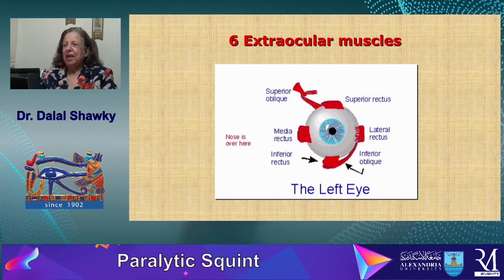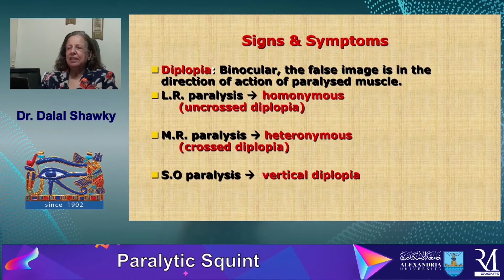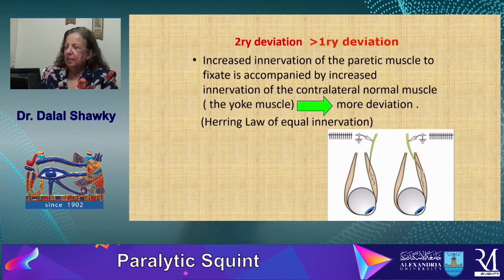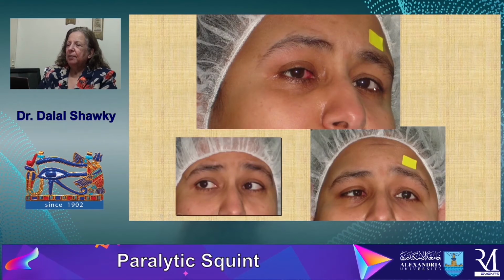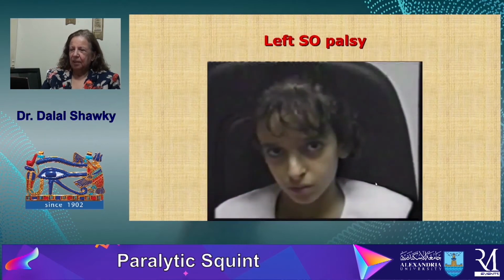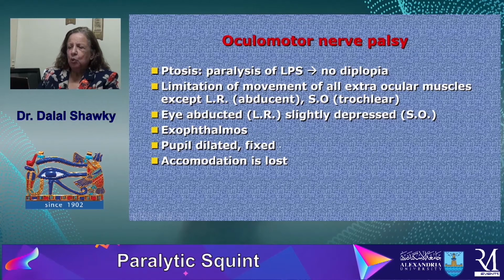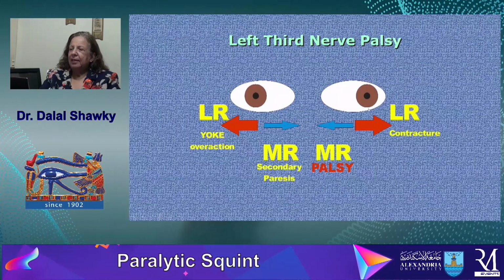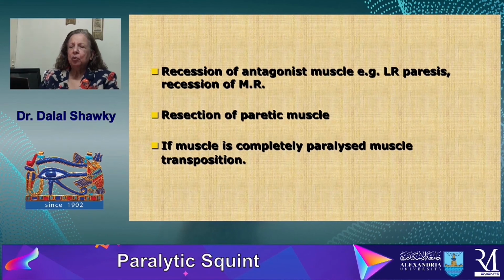Paralytic squint , Professor Dalal Shawky ,Professor of Ophthalmology , Alexandria University, Egypt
This video , is part of instruction course of strabismus , and is dedicated for young ophthalmologists and medical students